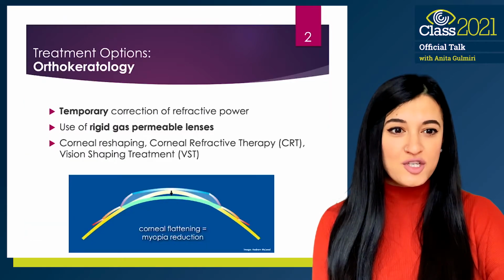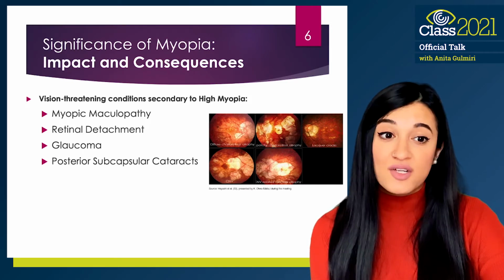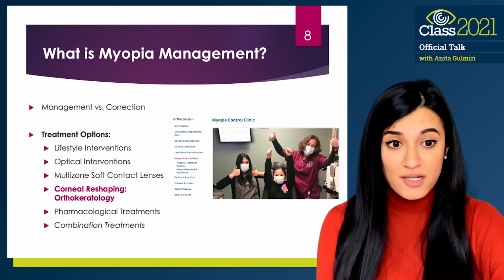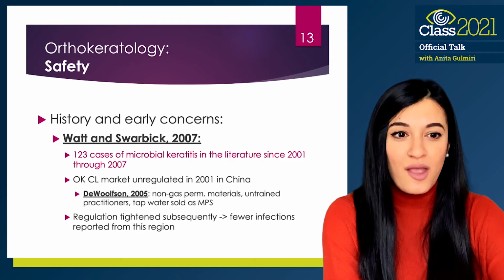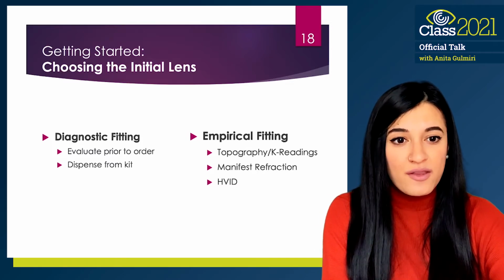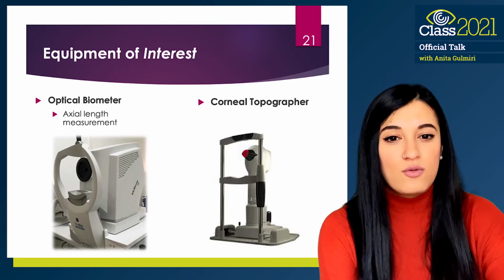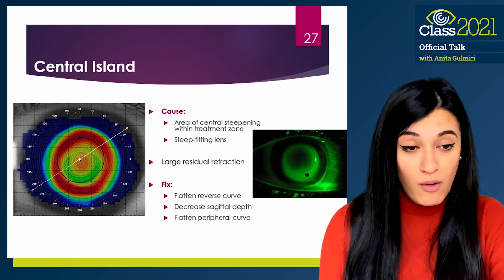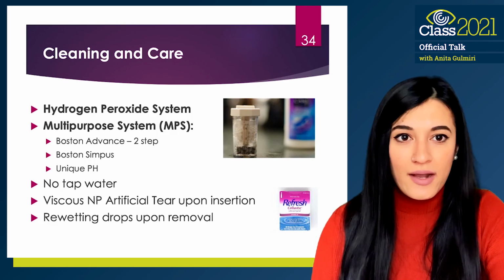The nuts and bolts of clinical orthokeratology | Anita Gulmiri | CLASS2021